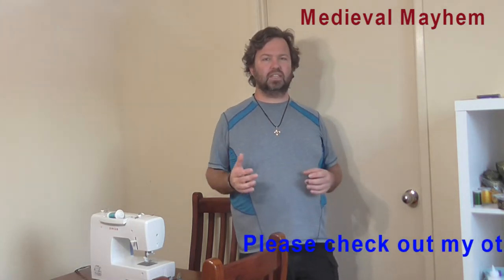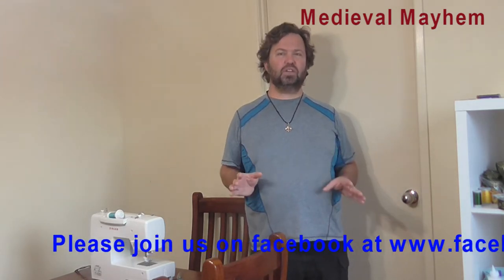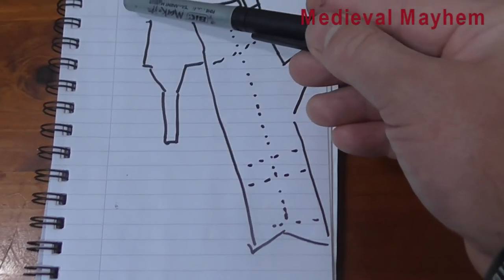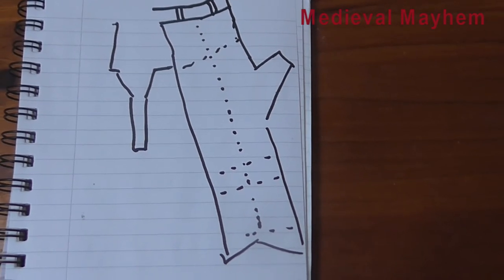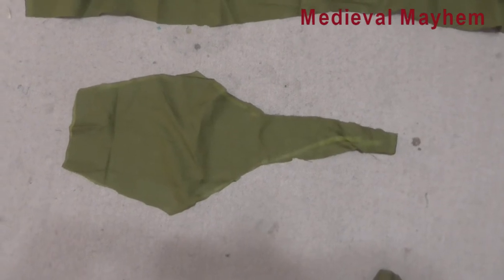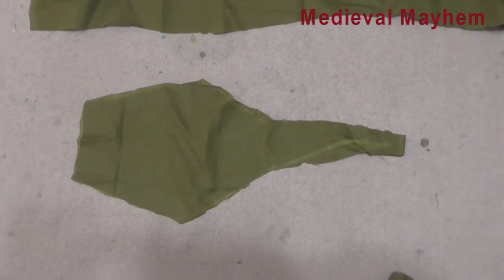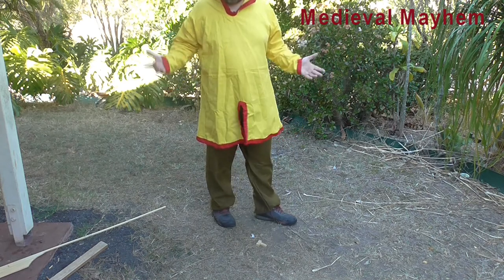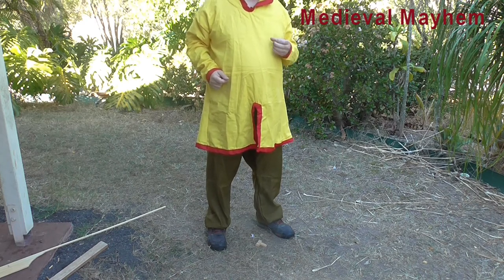How to sew a pair of Medieval Viking Breeches Make Hack DIY SCA COSPLAY LARP Garb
In this video we make a pair of Viking style breeches suitable for medieval re-enactment, LARP, SCA, COSPLAY or fantasy garb.